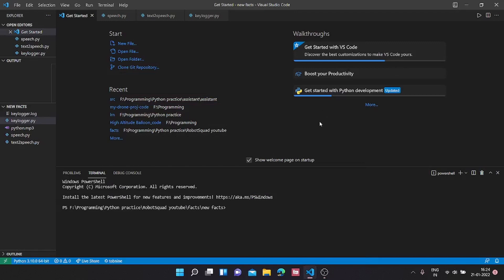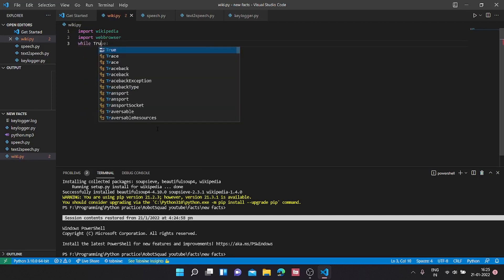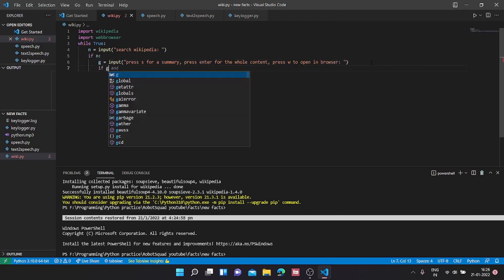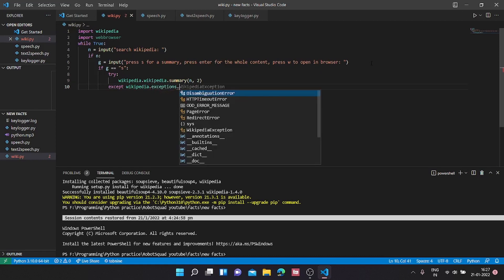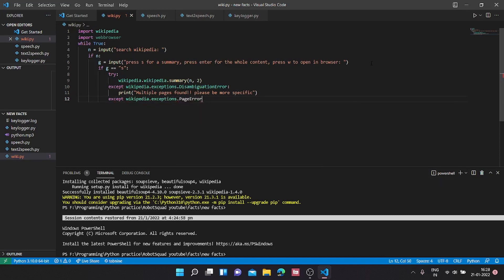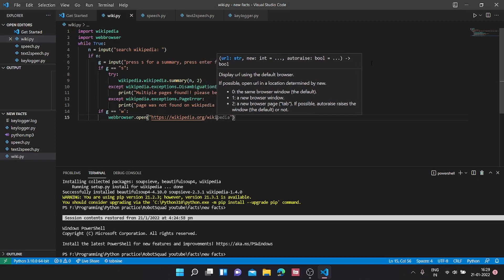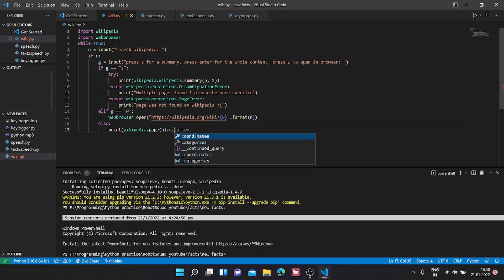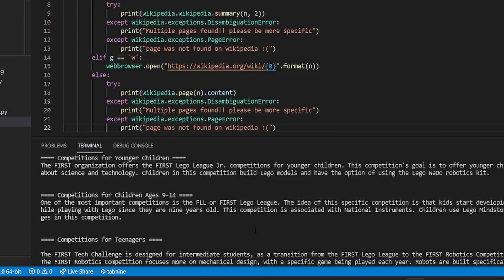How to Make a Wikipedia Client in python?!! (Wikipedia API tutorial)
In this python tutorial video we are going to discuss wikipedia and how we can integrate it with python easily with the Wikipedia API, and essentially make a bot using python that can scrape wikipedia and give us usefull content.
todays video is gonna be about: How to make a wikipedia BOT using python..